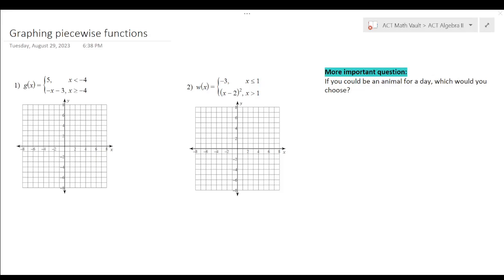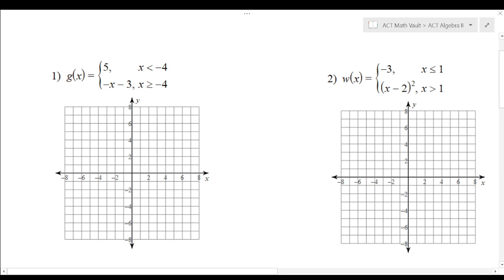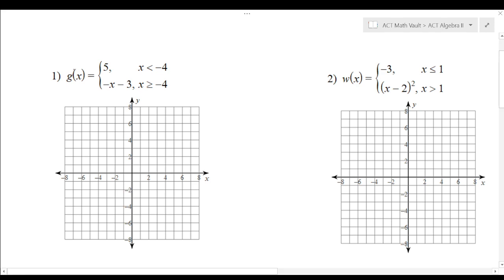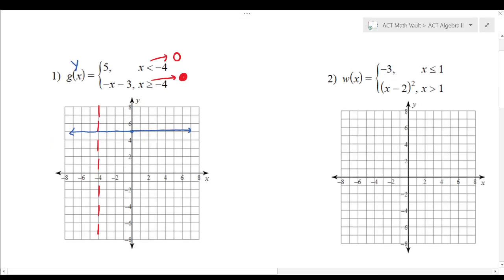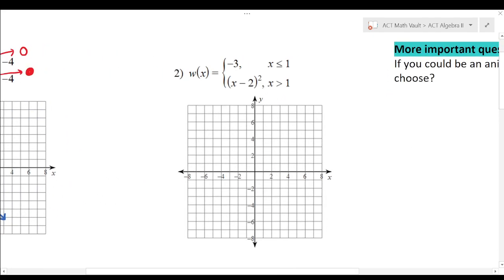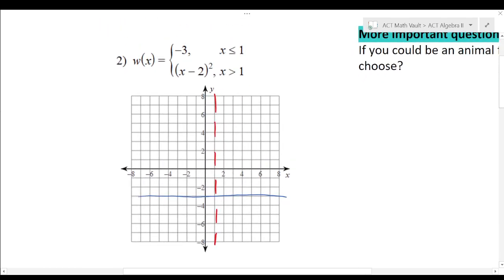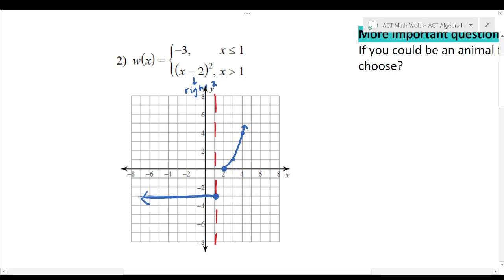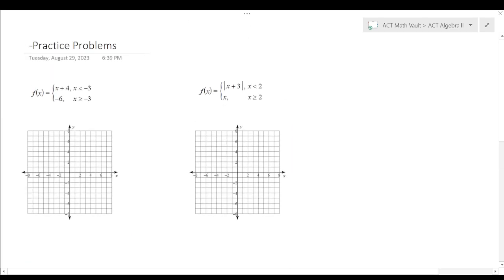How to graph piecewise functions quickly and simply! | ACT Prep | Algebra 2